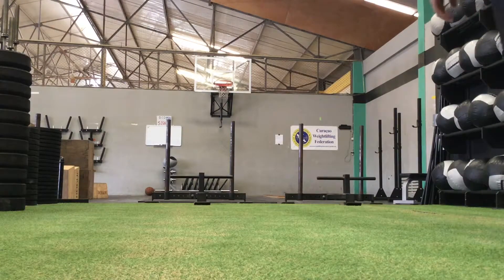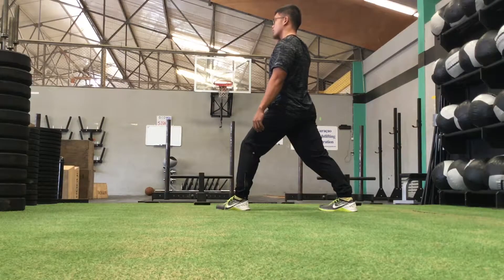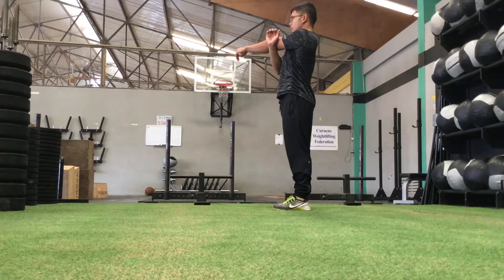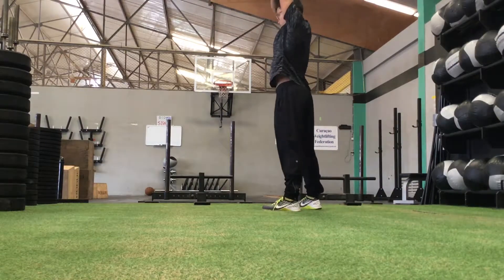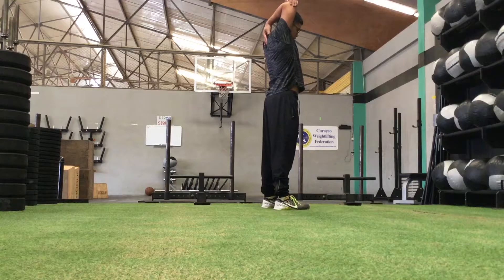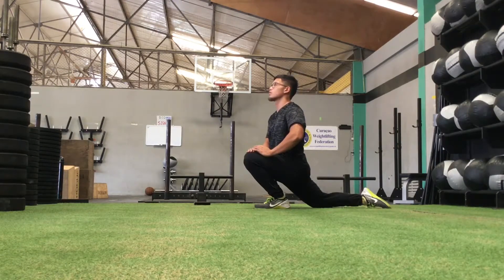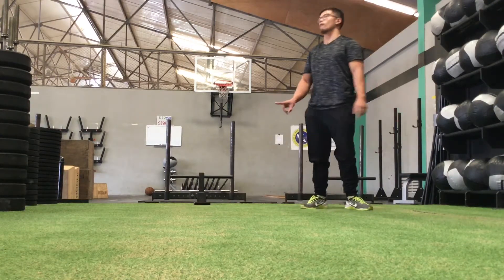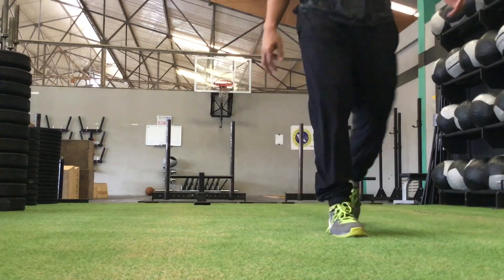Cooldown July 11, 2017